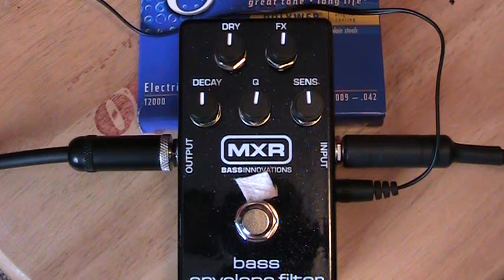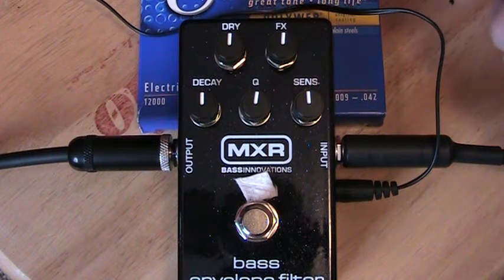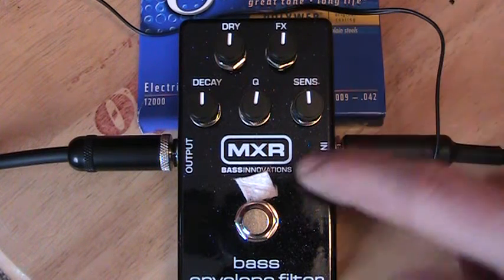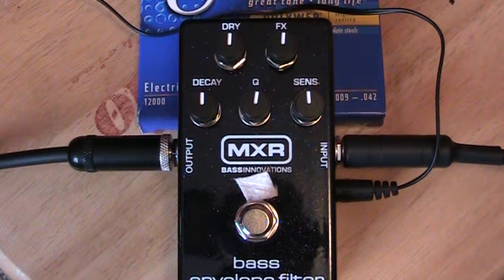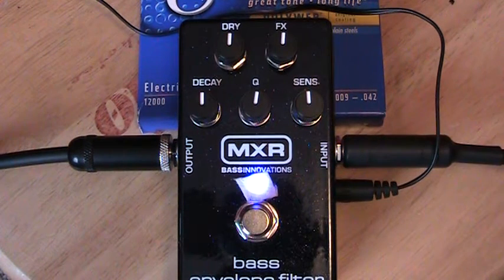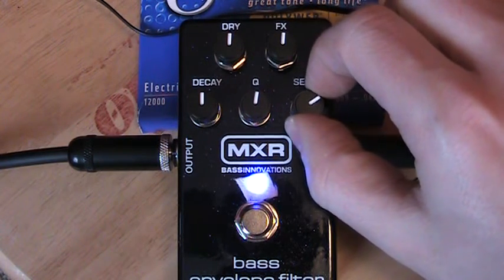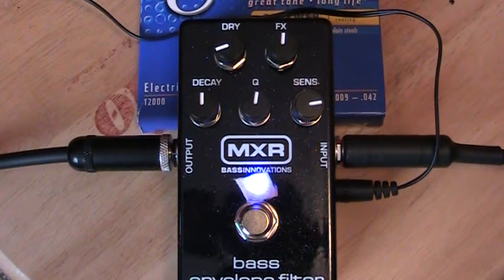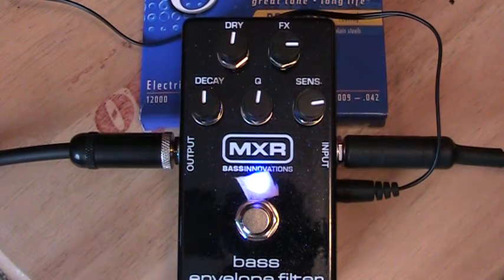MXR Bass Envelope Filter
Brief walkthrough of the MXR Envelope Filter (auto wah)